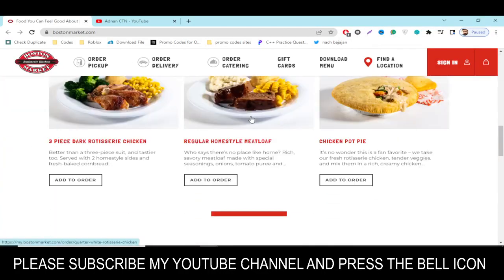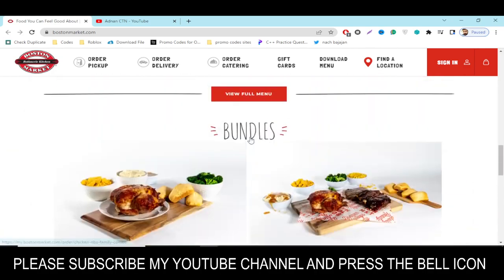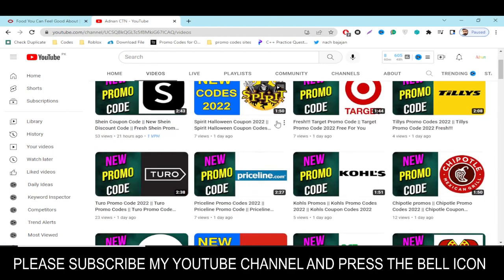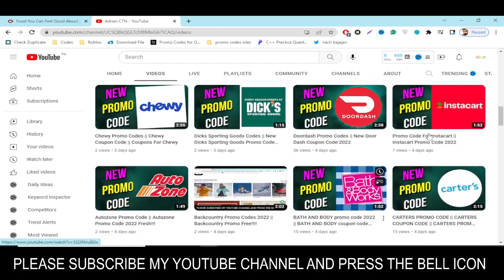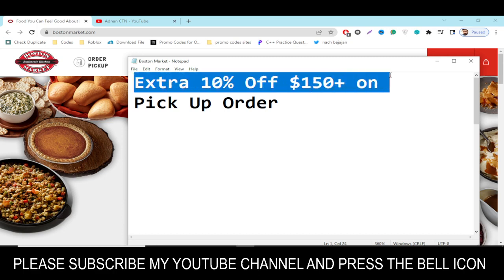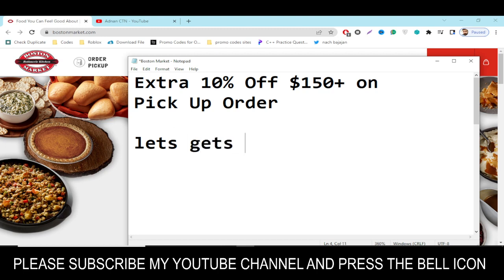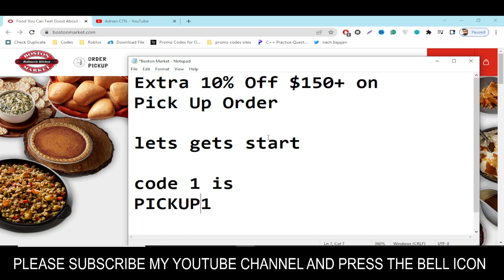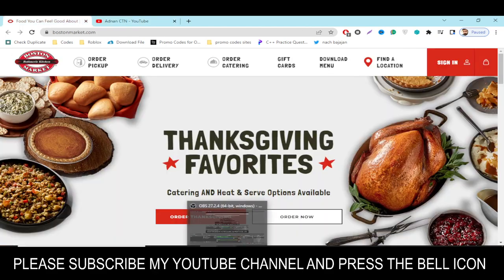Boston codes 2023 || Boston Promo codes || Boston Vouchers Free For You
Boston, officially the City of Boston, is the state capital Boston codes 2023 most populous Boston Promo codes of the Commonwealth of Massachusetts, as well as the cultural and financial center of the New England region of the Boston Vouchers. It is the 24th-most populous city in the country.

Your Questions
1) Boston codes 2023
2) Boston Promo codes
3) Boston Vouchers

Your Quarries:-
boston duck tour discount code
preflight promo code boston
boston aquarium coupons
boston duck tours promo code
boston aquarium promo code
boston aquarium coupon code
laugh boston promo code
boston tea party museum coupon
boston duck tour coupon code
boston coupon
coupons for boston duck tour
paddle boston coupon
boston duck tour discount code 2023
boston harbor city cruises coupon
preflight parking boston promo code
boston aquarium discount code
boston harbor city cruises promo code
boston bowl promo code
preflight boston promo code
boston duck tour promo code 2023
boston common garage promo code
blue bikes promo code boston
preflight parking promo code boston
boston harbor cruises promo code
boston trolley tours coupon
boston charms discount code
boston duck boat tour coupon
preflight parking boston coupon
old town trolley boston coupon
old town trolley tours boston discount code
preflight boston coupon
boston tea party coupon code
go boston promo code
laz parking coupon boston
boston tea party museum coupon code
julia rose boston coupon code
museum of fine arts boston promo code
boston trolley tour discount code
go city boston promo code
duck boat tours boston discount code
improv asylum boston promo code
mfa boston promo code
boston old town trolley tour discount code
boston common parking promo code
boston harbor whale watch promo code
pure glow boston promo code
promo code for preflight parking boston
museum of science boston coupon
upper crust promo code boston
blue bikes boston promo code